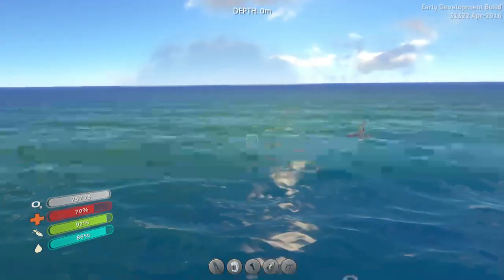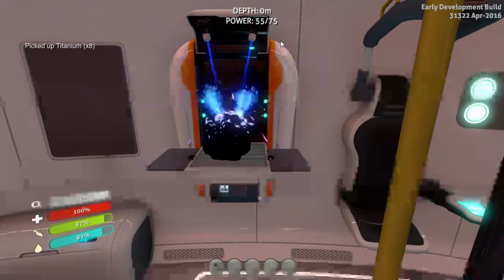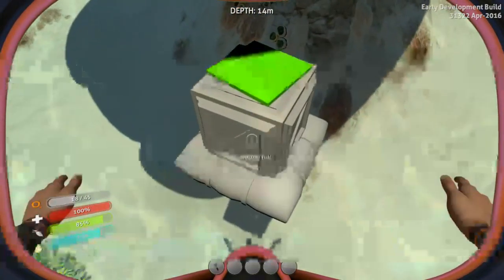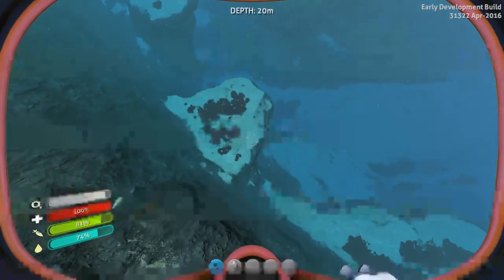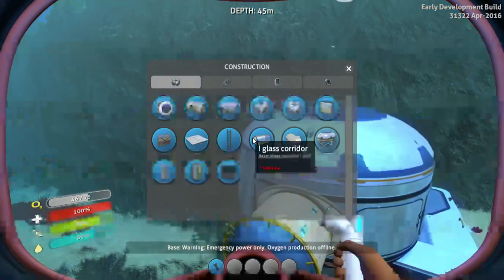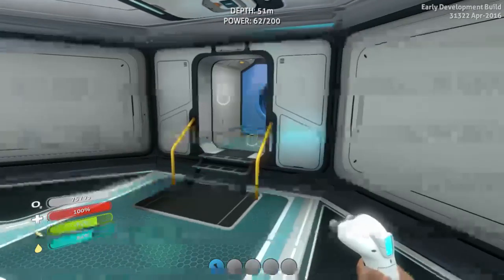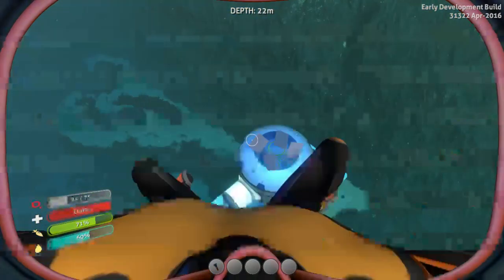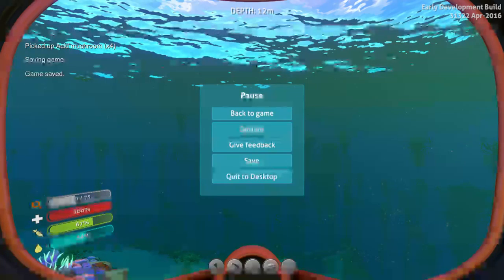the start to a beautiful base-subnautica #6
today we start off building or base